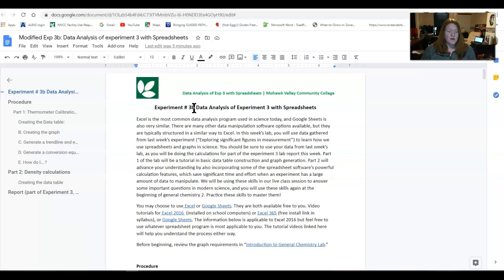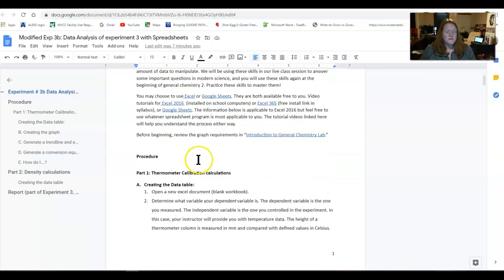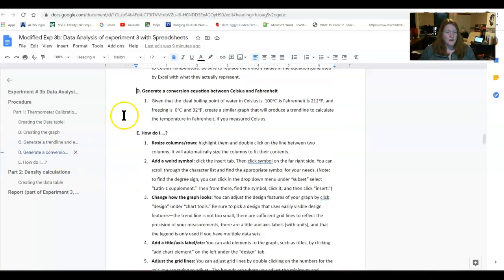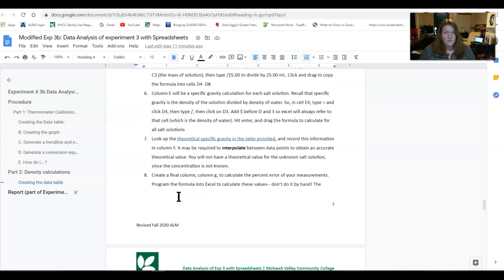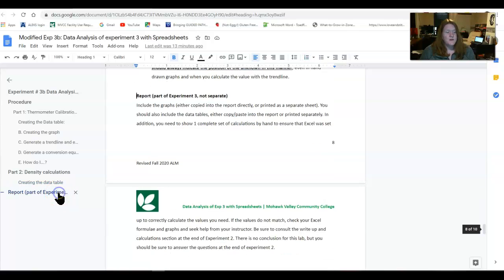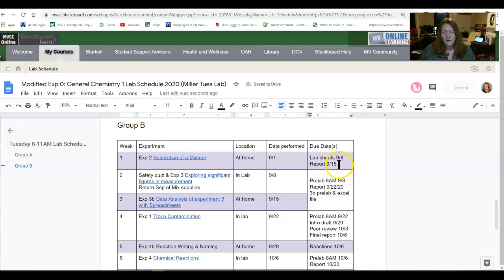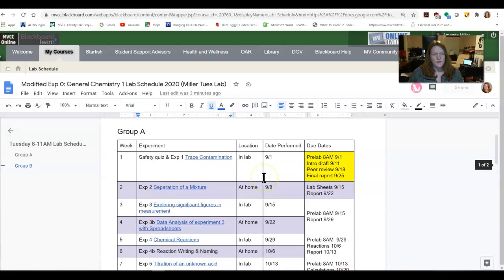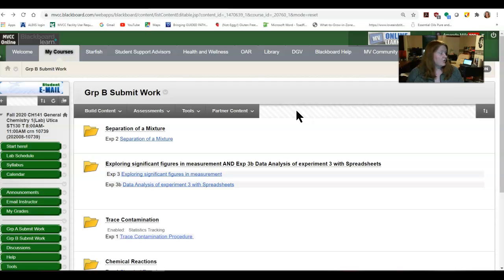ch141 week 3 group B lab info